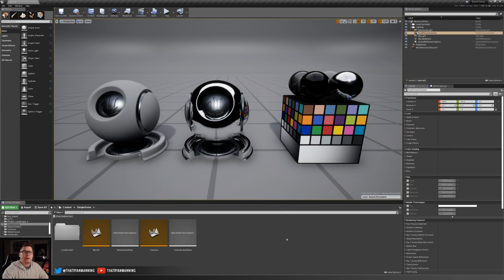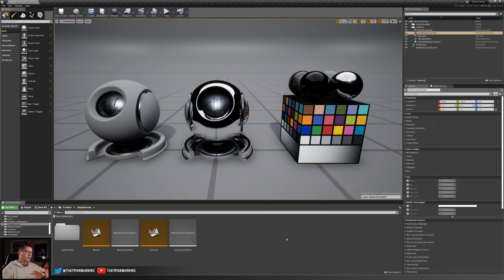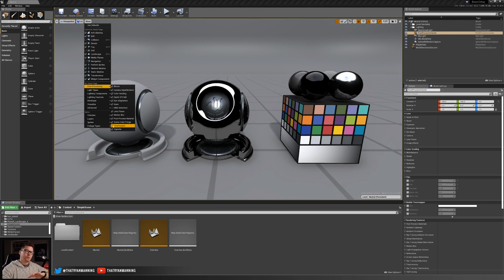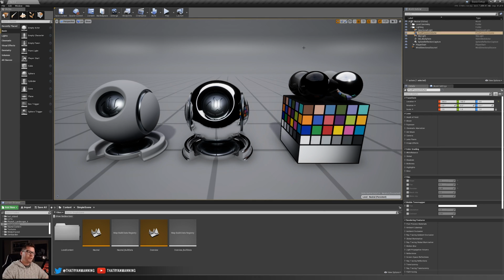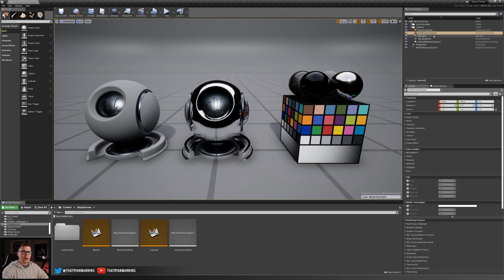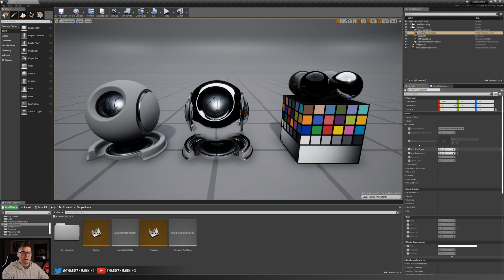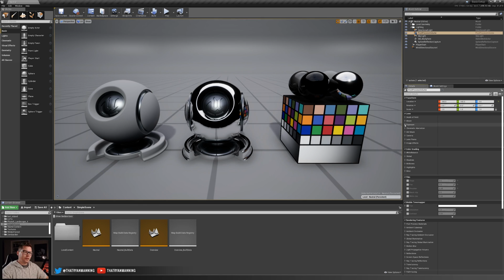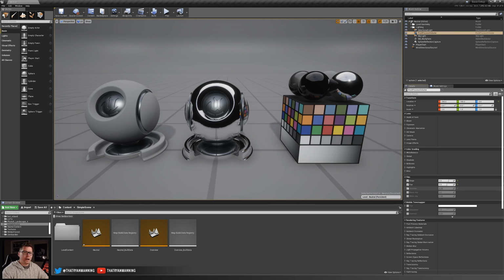4.22 - Neutrally Lit Scene (Update)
Unreal Engine 4.22 brings some awesome new features but also changes the way to create a neutrally lit scene. In this video, you'll see the settings you should change in your post-processing volume to make everything balanced.

Suggestions?